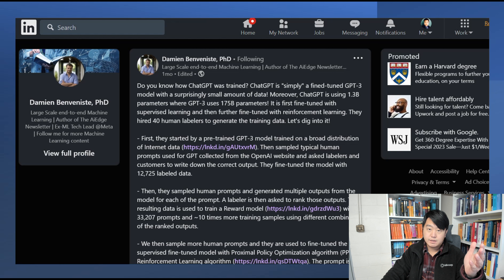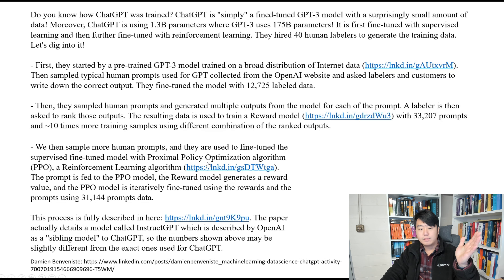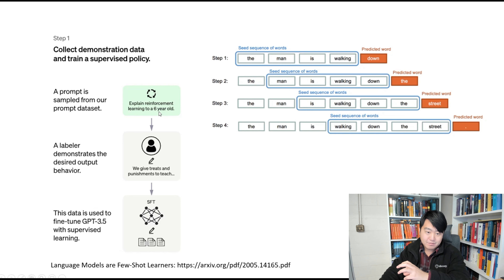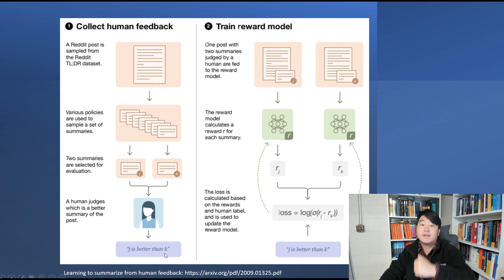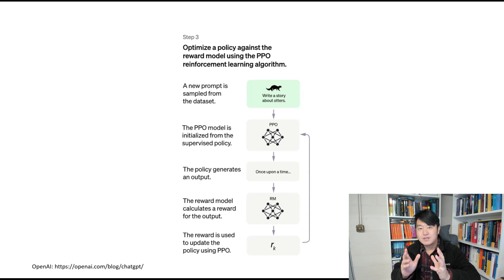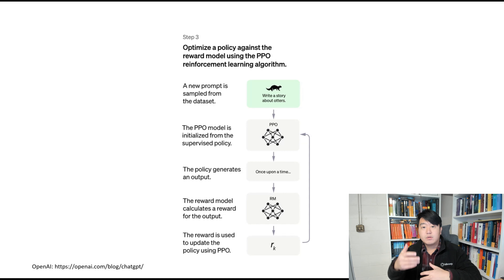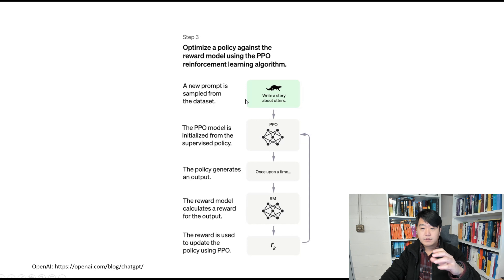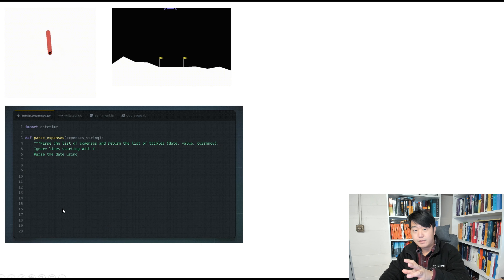READ AI WITH ME - Intro to ChatGPT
In this episode, we discuss OpenAI's latest invention: ChatGPT! It's a hot episode and I'm excited to re-ignite and share my passion of reading papers and public work with all of you!

Step 1: Use a pretrained GPT3 under supervised scheme to train a text-to-text model under 12k labeled data with billions of parameters. This is your classical supervised generative model trained over large volume of corpus (300 billions of tokens).

Step 2: Take the model from Step 1 and have them make multiple predictions of the same input text. Then have human labelers to rank these different versions of predictions. This create a new sets of data. Use a multi-input scoring network and train it to learn human feedback. This is to train an AI judge to score/rank answers like humans do. This is called a reward model and it is trained using 33k prompts and this will be 10 times more training samples under different combinations of the ranked outputs.

Step 3: Sample new data in addition to Step 1 and fine-tune the supervised model from Step 1 AGAIN. But this time do it with PPO or also known as Proximal Policy Optimization algorithm, a default benchmark of modern-day reinforcement learning technique (a child product of Deep Q network and Trust Region Policy Optimization). In other words, we take a text as input. The model spits out a prompt. Then the prompt is fed into a reward model, which is then creates a score because the reward model ranks the predicted prompt and generates a score. This score is then send back to the PPO model to update the policy. The last 2 steps in Step 3 is the combination of Step 1 + Step 2. Yes, it is a loop! This loop (consists of Step 1 + Step 2) continues for a long long time and the model achieves state-of-the-art performance.

What is PPO? With supervised learning, we can easily implement the cost function, run gradient descent on it, and be very confident that we’ll get excellent results with relatively little hyperparameter tuning. The route to success in reinforcement learning isn’t as obvious — the algorithms have many moving parts that are hard to debug, and they require substantial effort in tuning in order to get good results. PPO strikes a balance between ease of implementation, sample complexity, and ease of tuning, trying to compute an update at each step that minimizes the cost function while ensuring the deviation from the previous policy is relatively small.